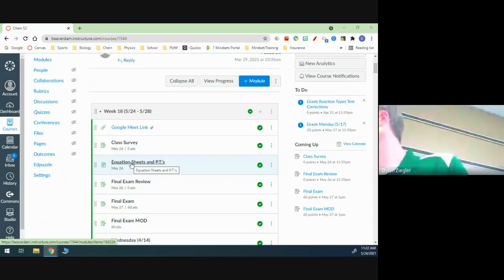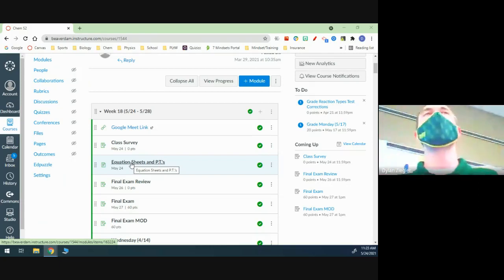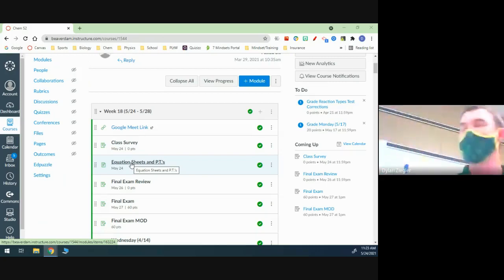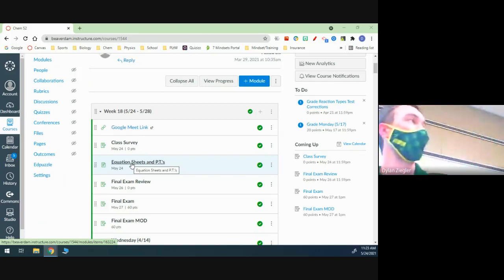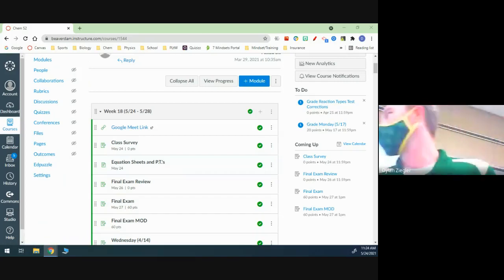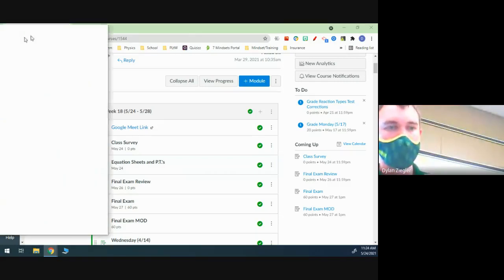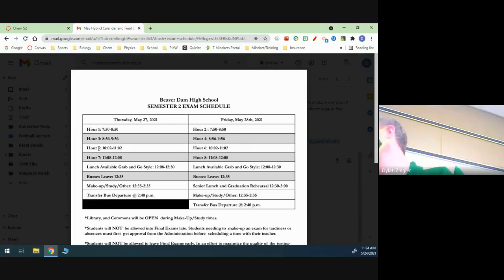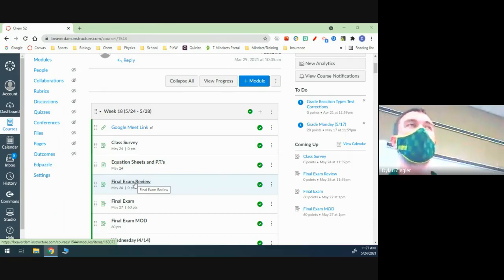Chem: Live Instruction - Final Exam Review